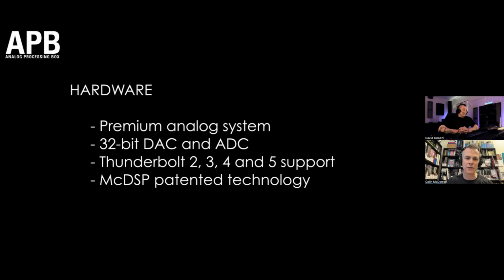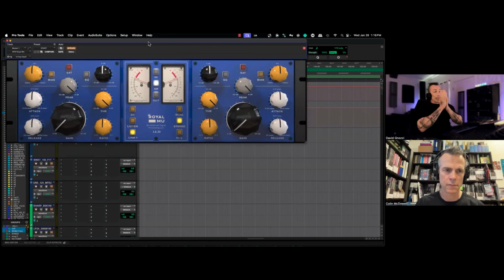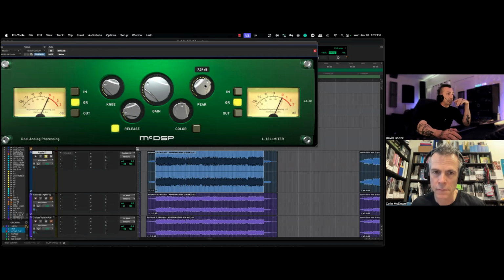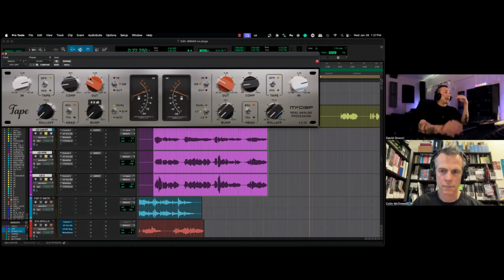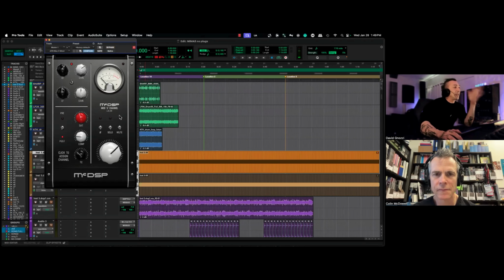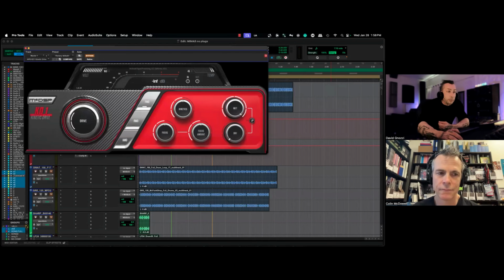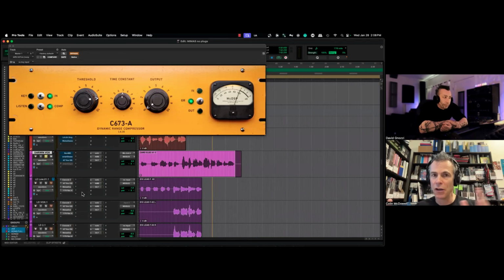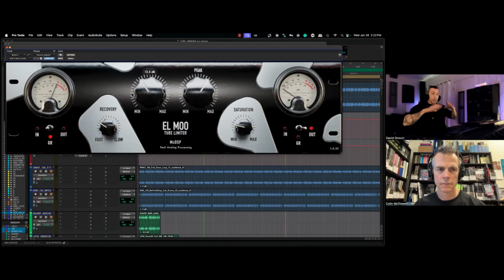McDSP APB Full Webinar w/ Colin McDowell & David Gnozzi | Everything You Need to Know About The APB!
In this video producer, mix and mastering engineer David Gnozzi & McDSP founder Colin McDowell talk about the APB, all the processors tested and questions answered!